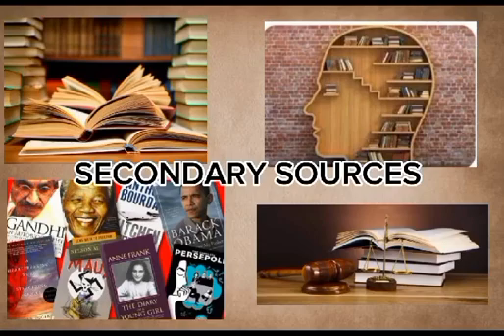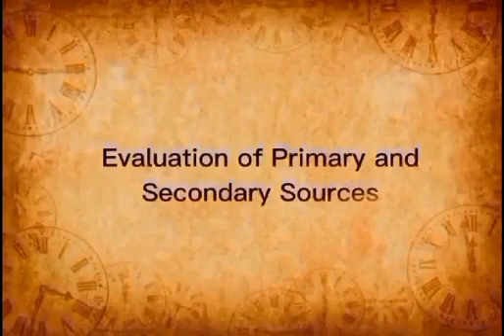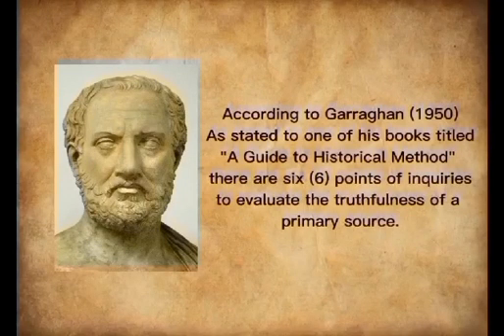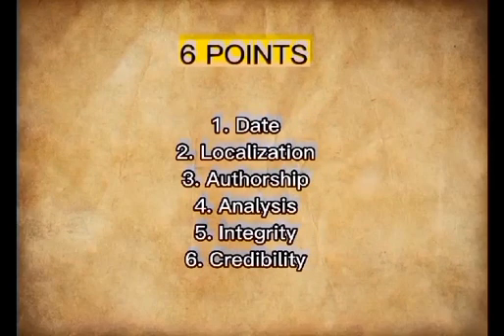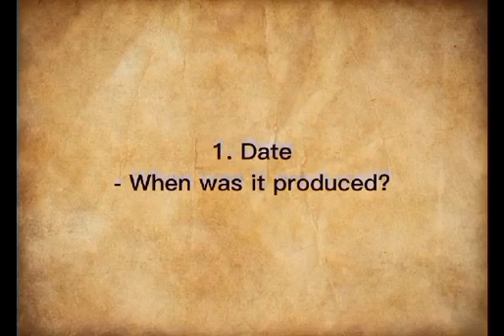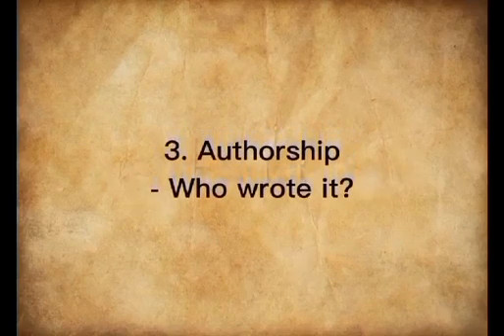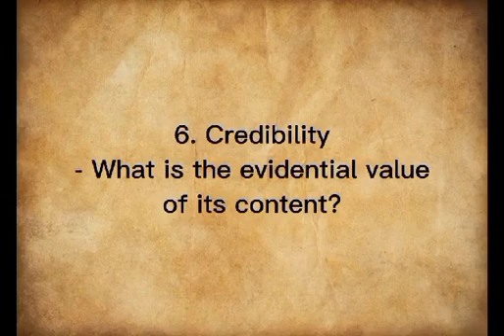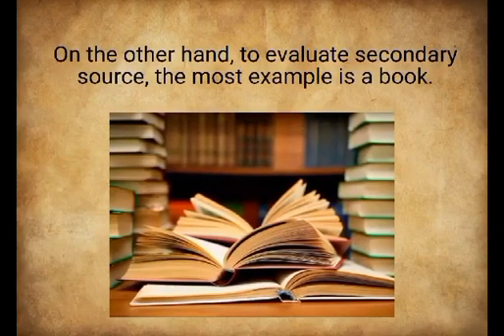Evaluation of Primary and Secondary Sources